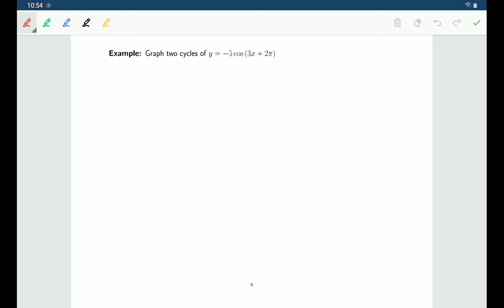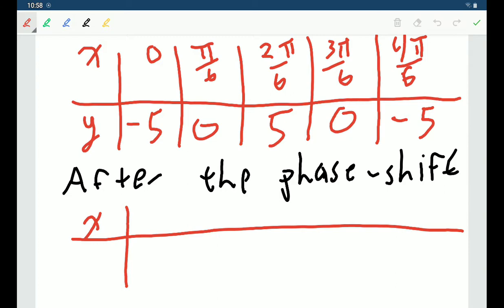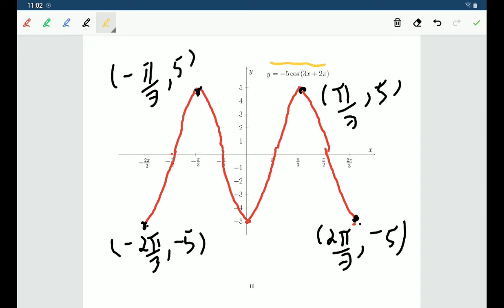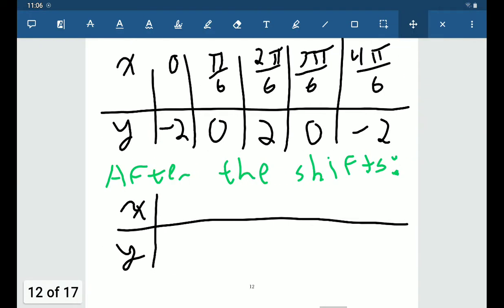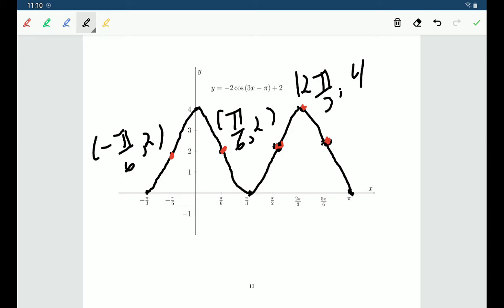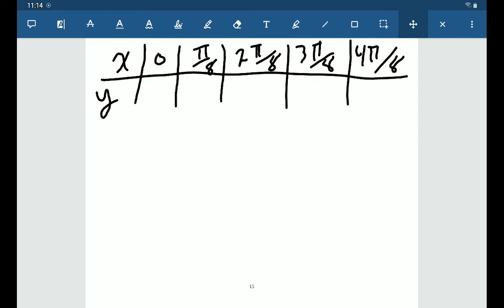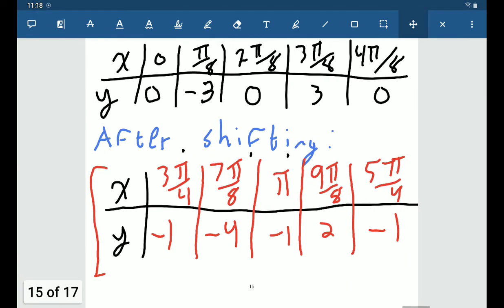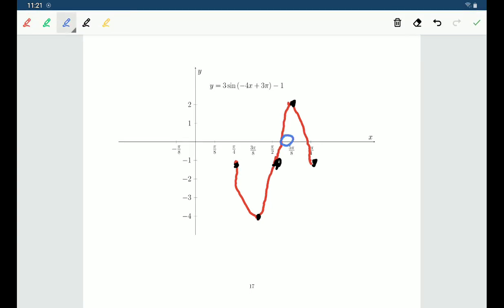Math 107: Section 7.8 (Part Two)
In the second half of this lecture, we do some more examples of graphing sine and cosine functions with phase shifts and vertical shifts.